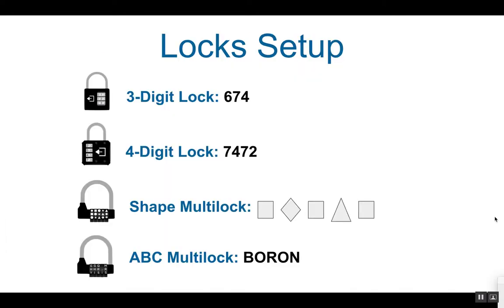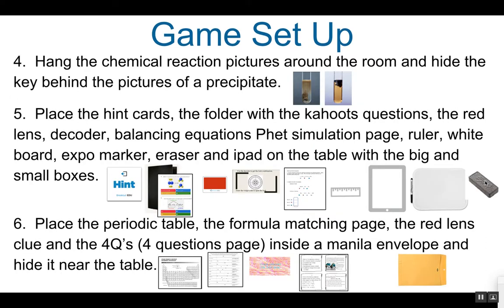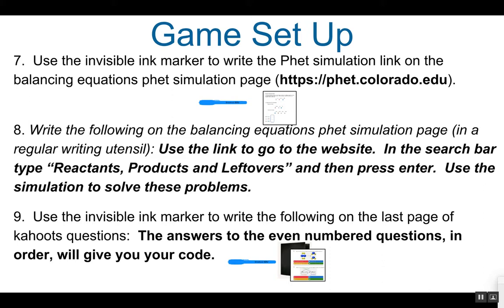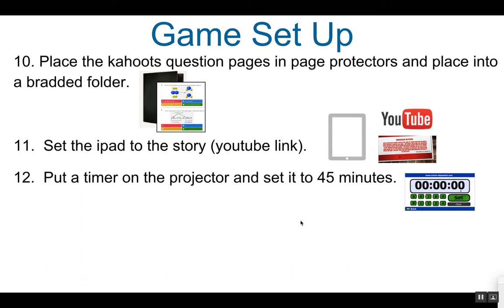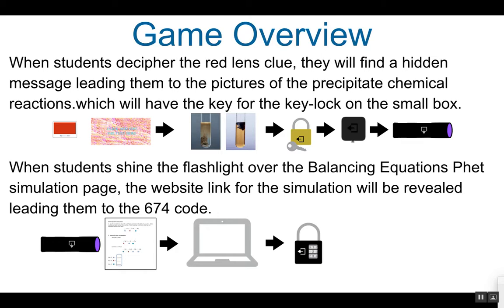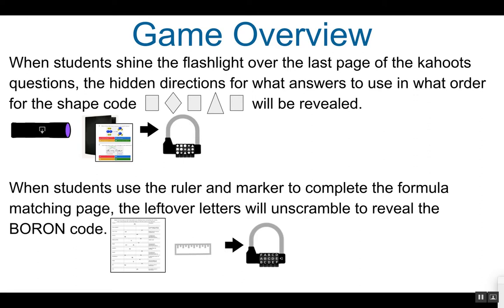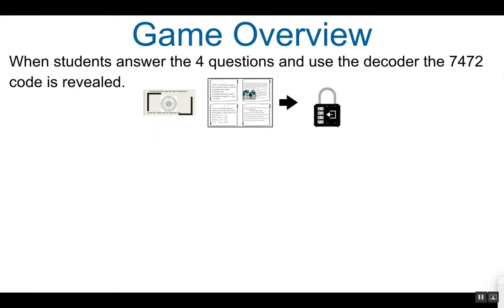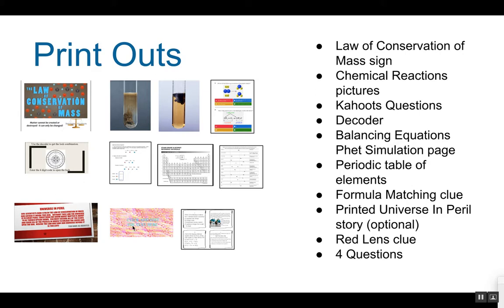Universe In Peril Breakout EDU game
Breakout EDU game designed for chemical changes, balancing equations and the law of conservation of mass